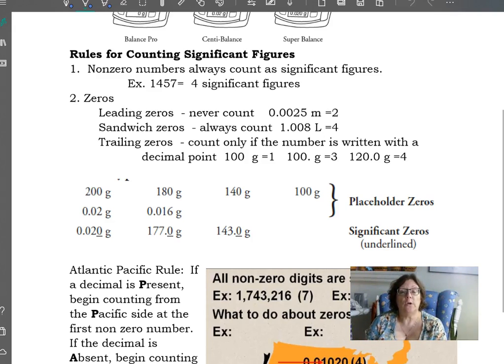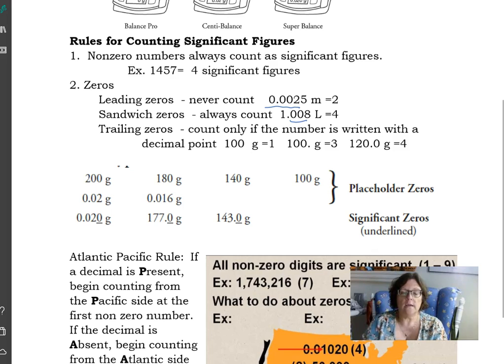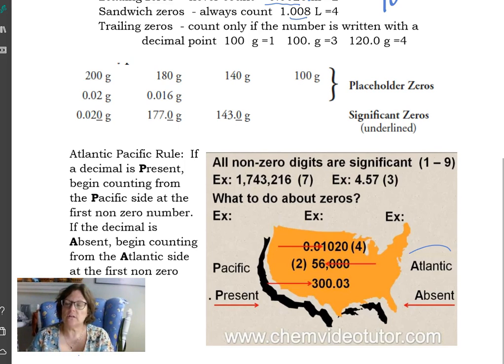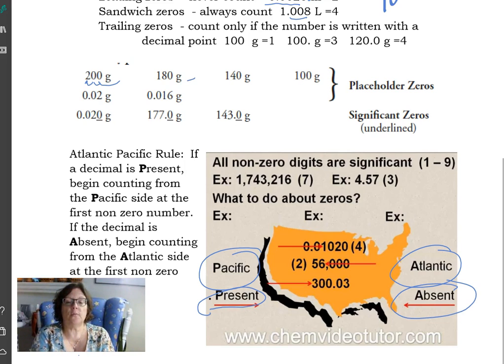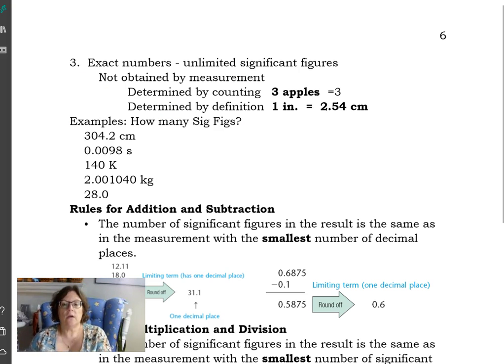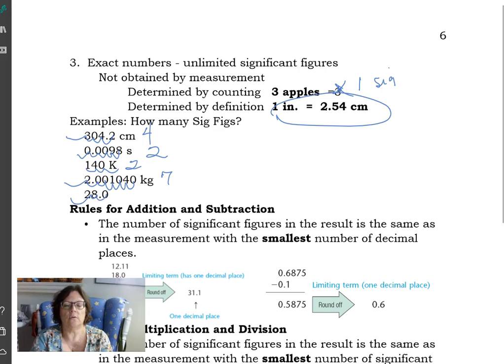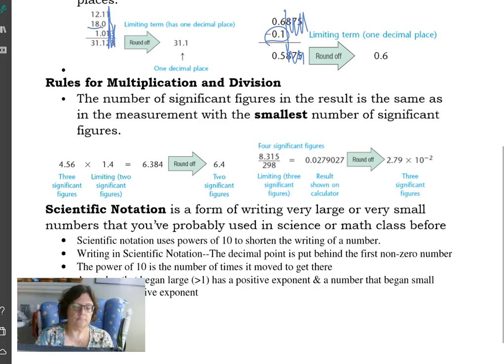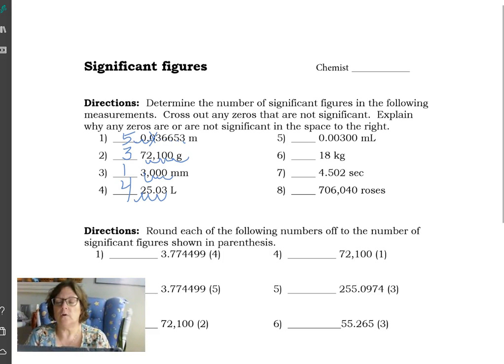sig fig notes